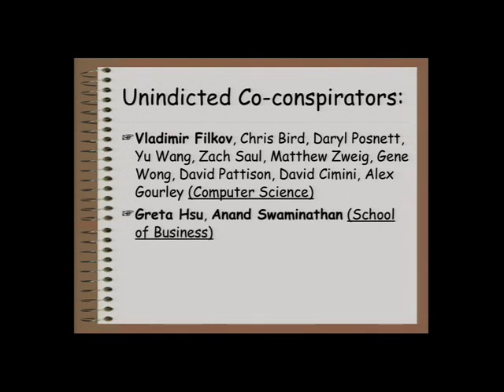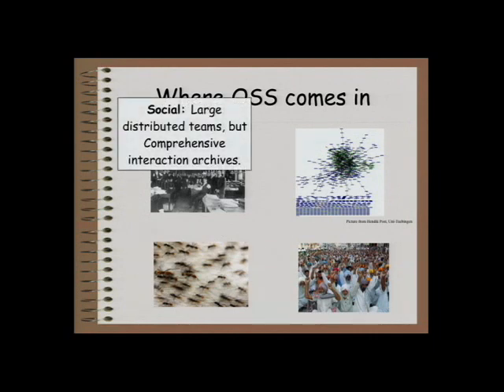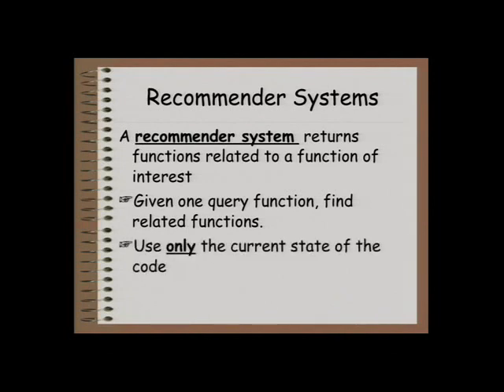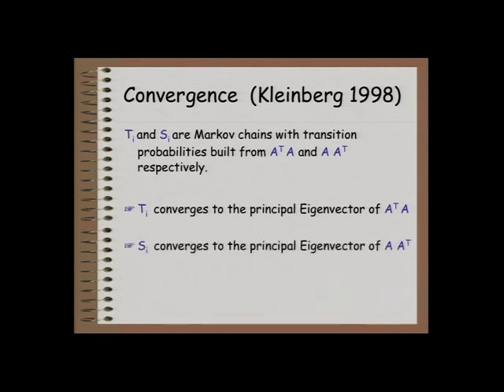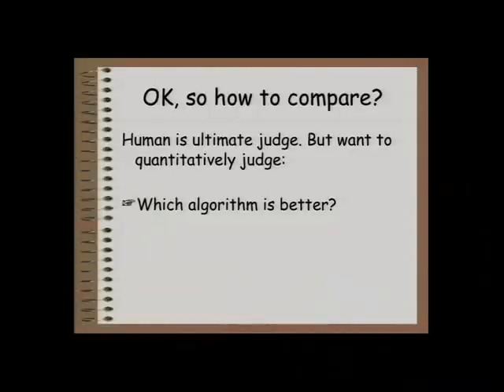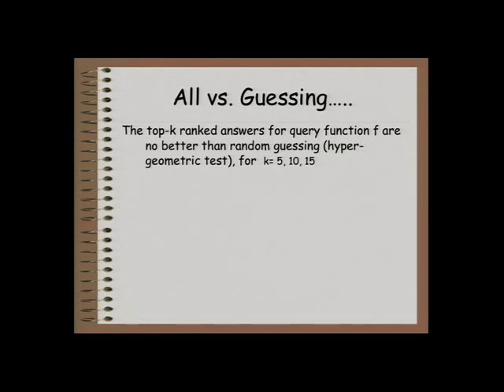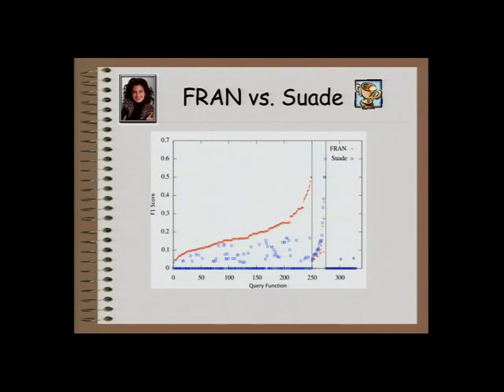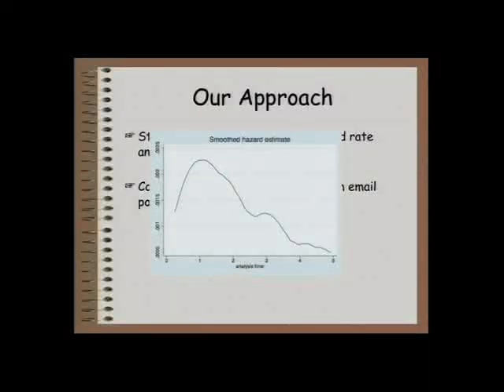Interdisciplinary Studies of Open Source Software (OSS) Projects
ABSTRACT

We all love to hate large software systems. They are hard to build,
hard to evolve, and don't work very well. Why is this? A lot of reasons,
some social, some technical, and some socio-technical. We believe that OSS
provides an excellent source of data to test hypotheses about the factors
that affect important phenomena/outcomes in software projects. Our group
at UC Davis, comprising bio-informaticians, organizational behaviourists,
physicists, and software engineers, is using a range of different approaches
to the analyze the veritable torrents of data pouring out of open source projects
to understand how things work in OSS, and what tools and techniques can
help. One important issue is IMMIGRATION: how do new people
join projects, and how can we help the difficult intellectual and social
challenges they face. We present two results:

1.a) Can we build "recommender" tools that help programmers deal
with "information overload" by helping them focus their attention?

1.b) Such tools have always been evaluated with user studies. Can
we do something more quantitative?

2) What are the factors influencing immigration of new developers in Open source projects?

Joint work with: V. Filkov, A. Swaminathan, G. Hsu,
and students C. Bird, Z. Saul, and A. Gourley

We gratefully acknowledge support from NSF (Science of Design and
Human and Social Dynamics Programs), the IBM Faculty Fellowship Program,
and the GrammaTech and SciTools corporations.

Speaker: Prem Devanbu
Prem Devanbu is Professor of Computer Science at UC Davis,
he joined UC Davis after almost 20 years in Industry, including 17 years
at AT Bell Labs and its various offshoots. He received his
undergraduate degree in Electrical Engineering (Medium Current)
from IIT Chennai, India, and his M.S., and Ph.D from Rutgers University
in Piscataway, NJ.